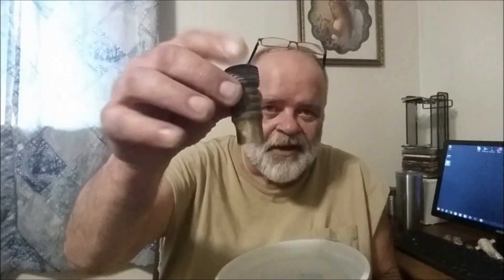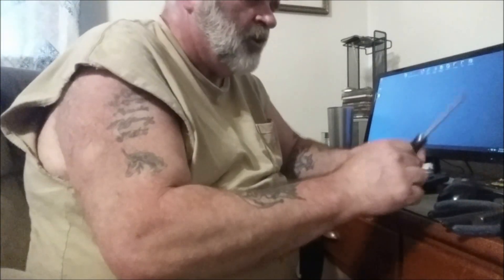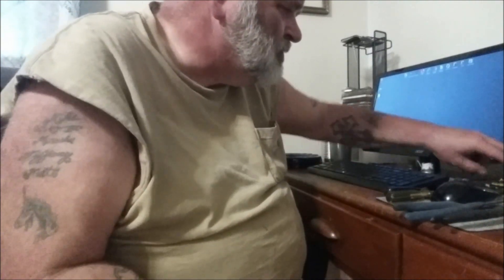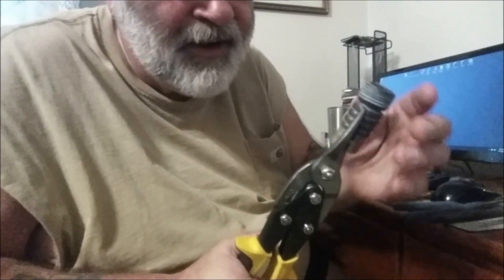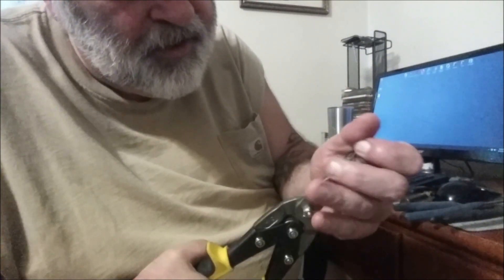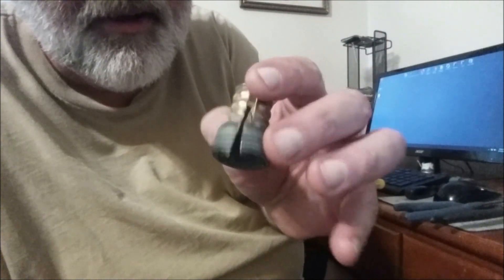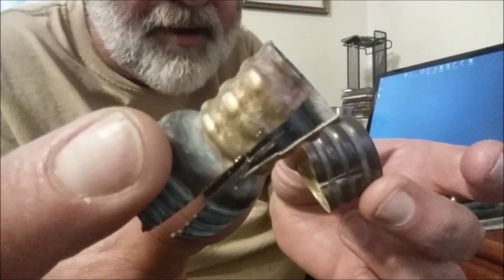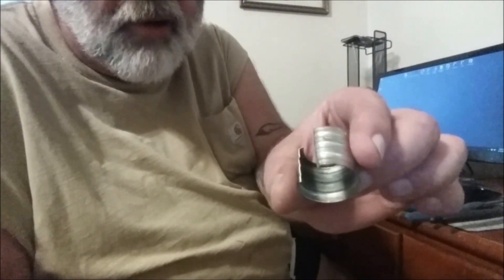Make The Most Money Scrapping Garden Hose Brass